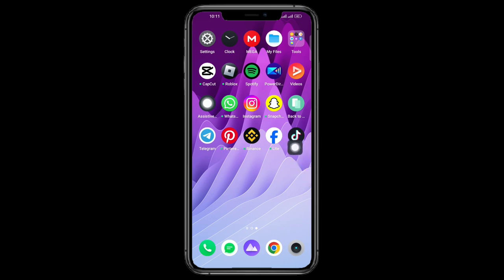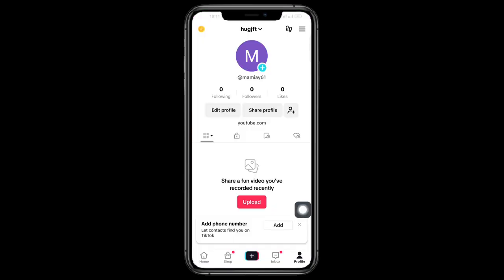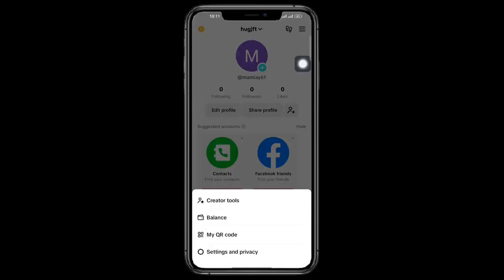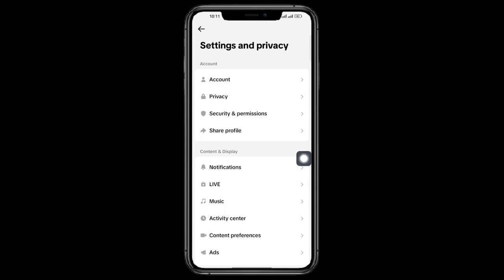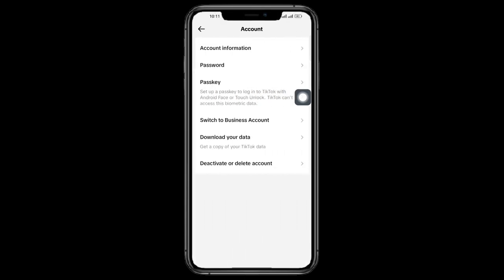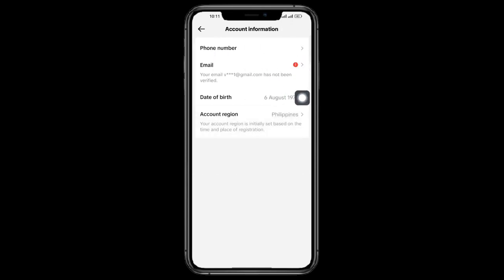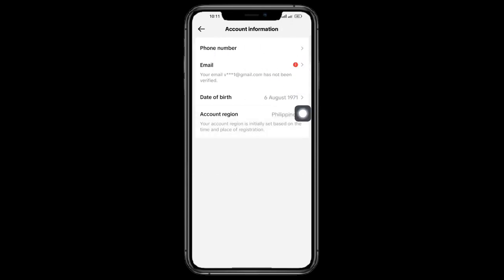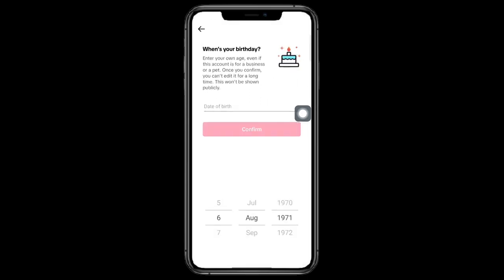How to Fix Tiktok Shop the Date of Birth || How to Fix Tiktok Shop Age (Best Method).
Want to fix your Tiktok Shop date of birth or age? This video will show you the best method to correct your information on Tiktok Shop.